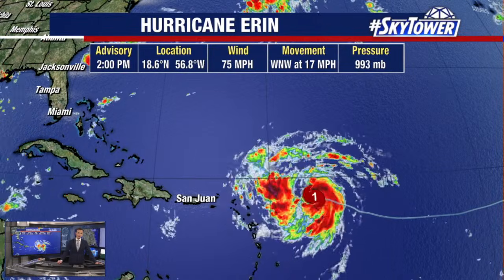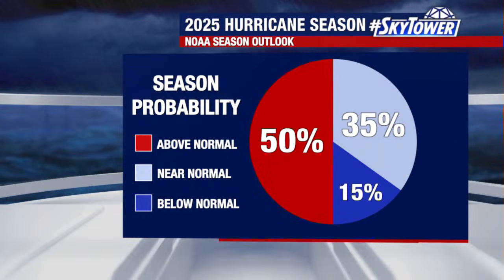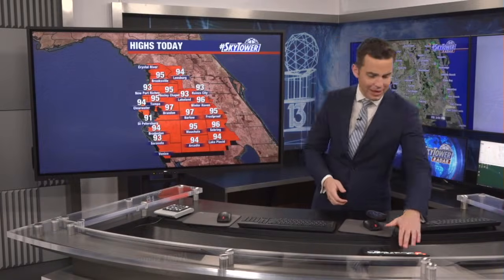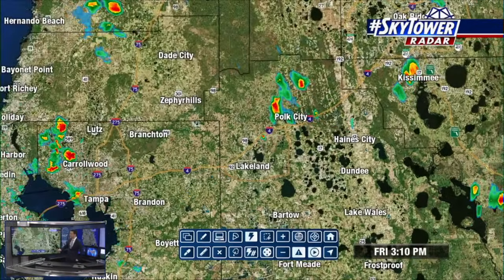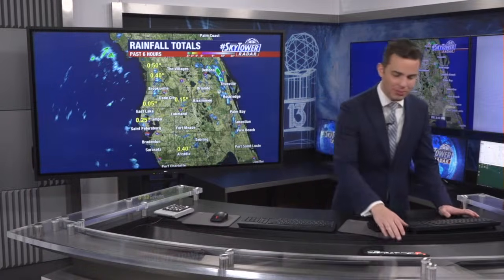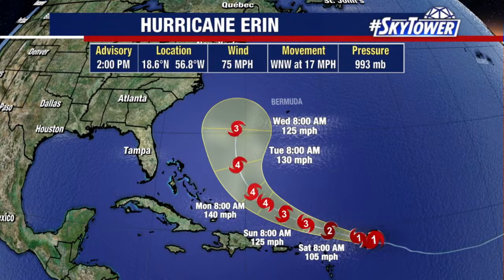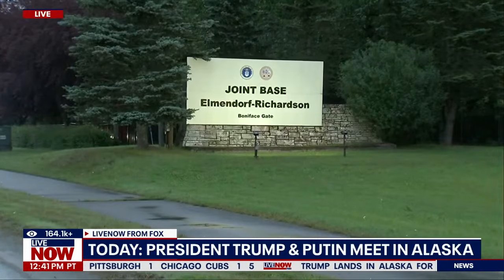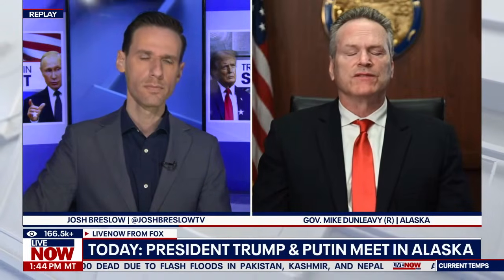Watch Live: SkyTower Weather NOW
FOX 13 meteorologist are tracking Hurricane Erin.